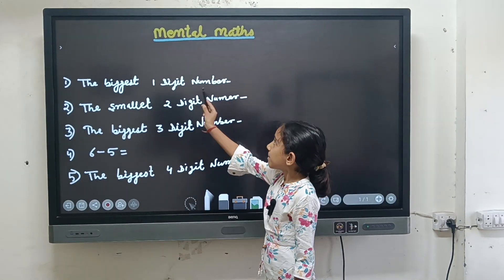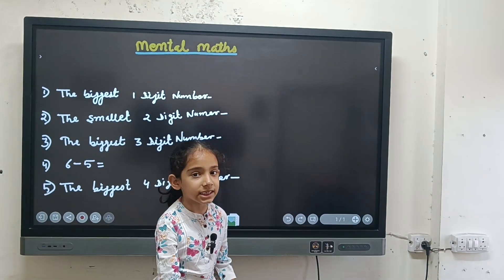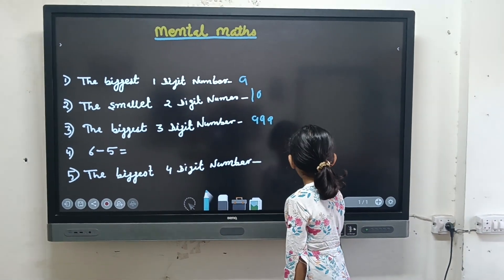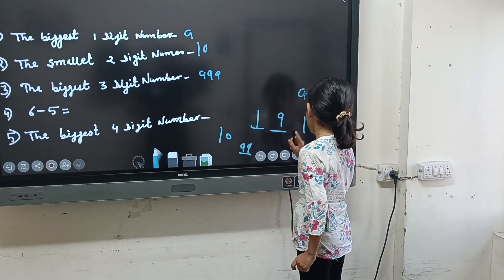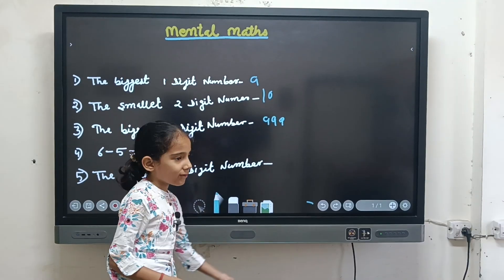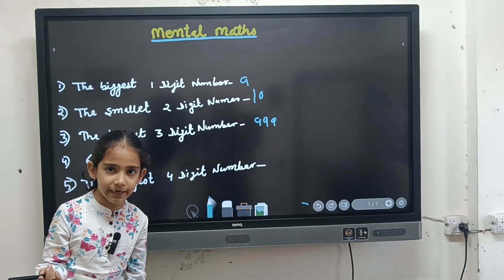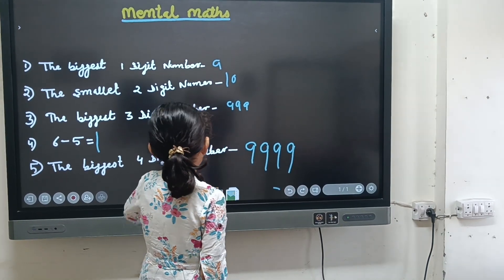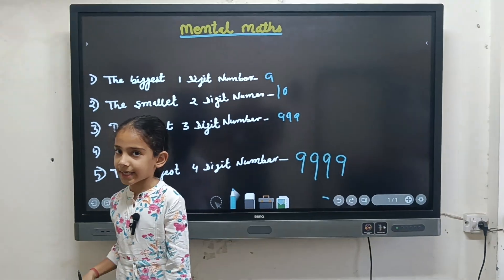Mental Maths I Aadhya Chauhan Teaches Mathematics part 1| Fun Learning with Aadhya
Welcome to Aadhya Chauhan’s Math Class!
Learn Mathematics in a simple, fun, and easy way — from a kid, for kids! 👧📚
Aadhya explains mathematical concepts in an interactive and engaging way that helps children understand better.
Perfect for beginners, school students, and anyone who wants to learn math in a fun style!

📘 Topics Covered:

Basic Math Concepts

Addition & Subtraction

Multiplication Tricks

Division Made Easy